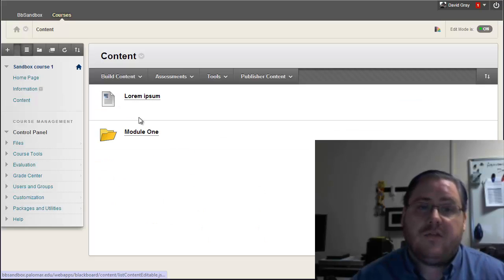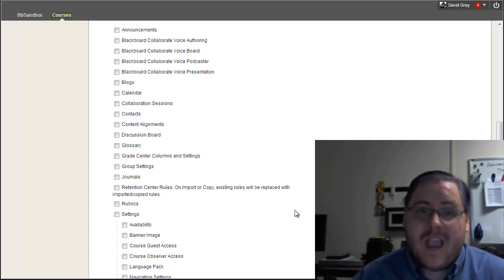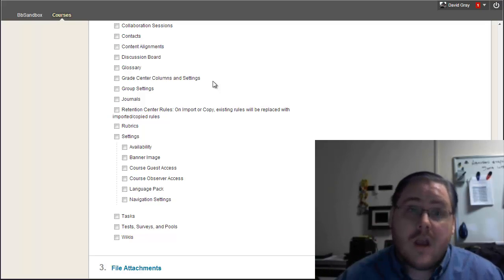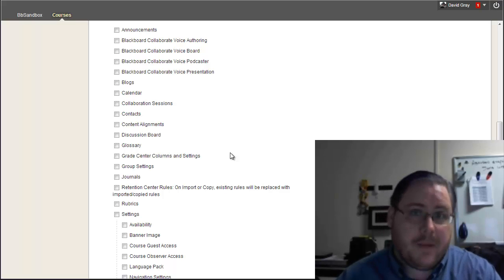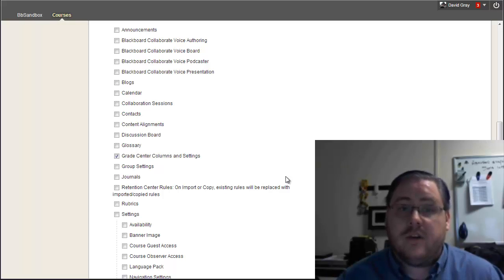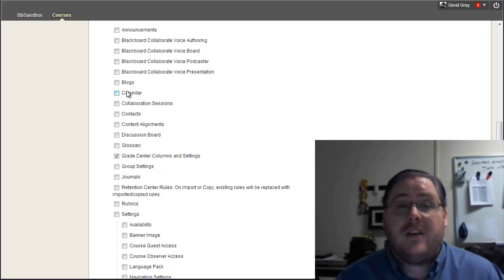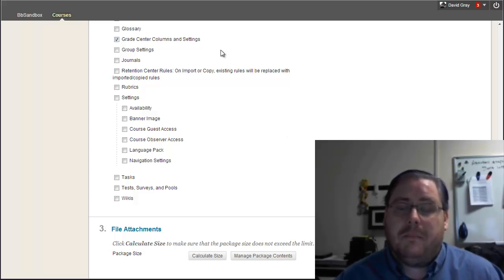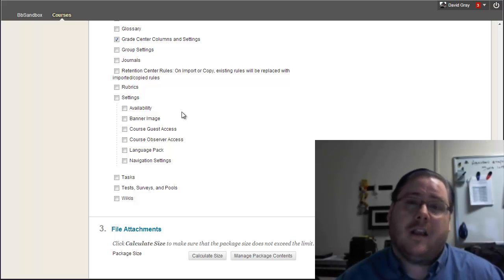Bb Thing of the Week: Zen and the Art of Course Copy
Some gimmicks and setting tricks to make the Blackboard Course Copy tool do what you want, rather than what it wants.